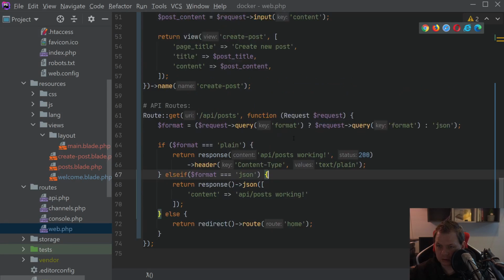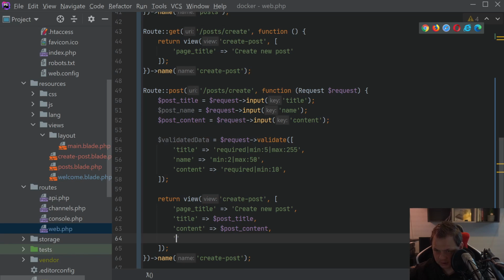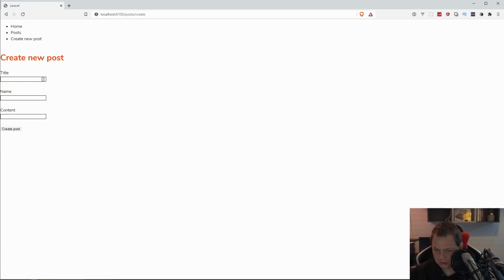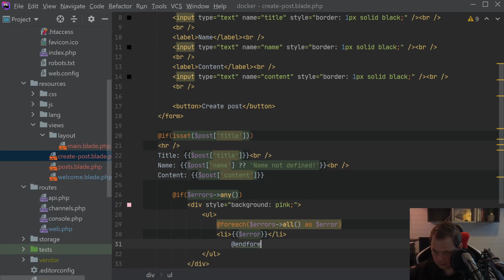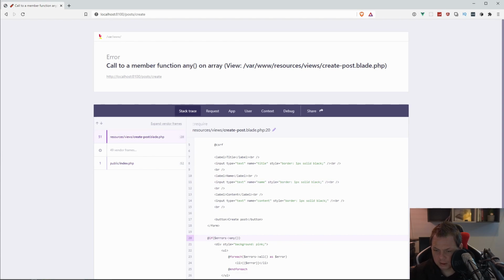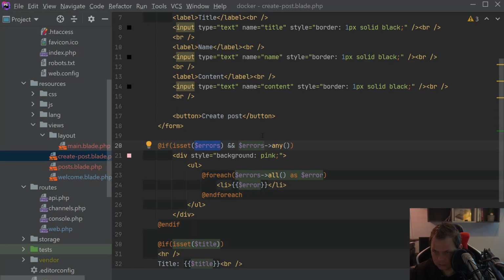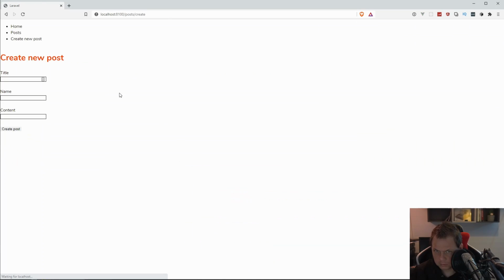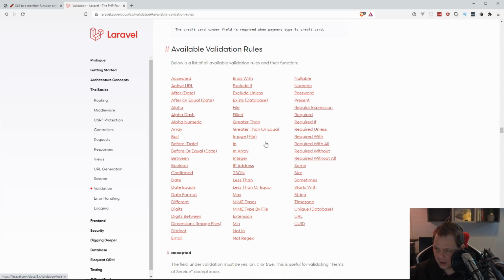Laravel for beginners - Learn how to working with validation in Laravel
Learn about Laravel and how you can working with validation, by using the validation inside Laravel you can easy get access to a nice way to validate your input data and return your errors or do somthing if its success.